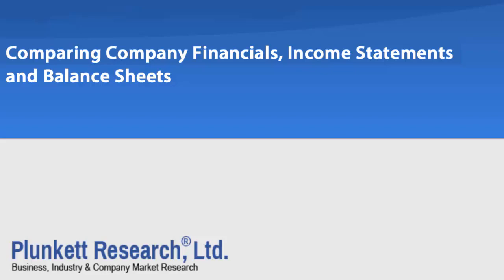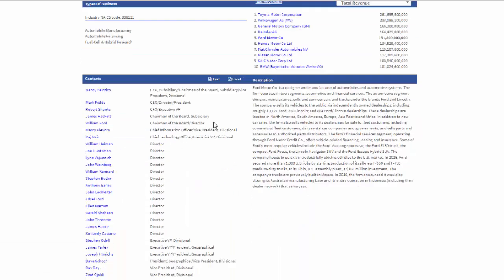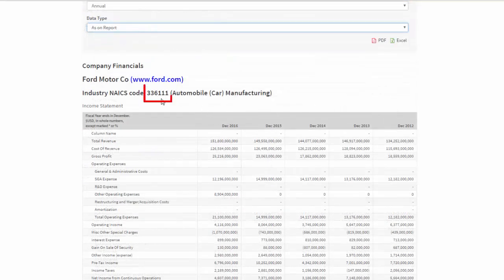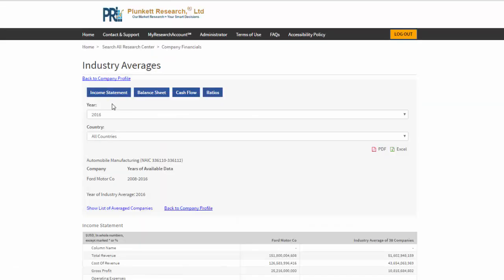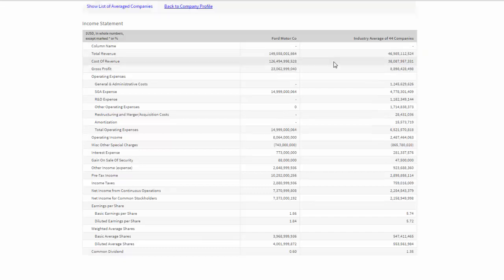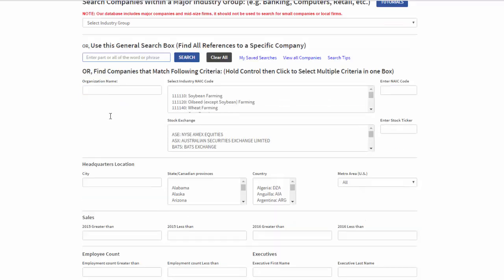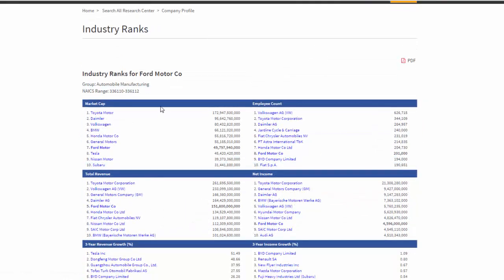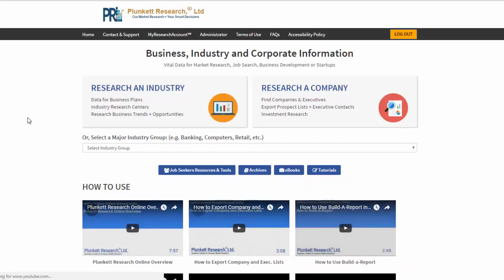Comparing Company Financials, Income Statements and Balance Sheets - PRO Tutorial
Learn how to compare the financial information of numerous companies with each other, and the industry as a whole. Do detailed analysis of income statements, balance sheets, cash flows and ratios.